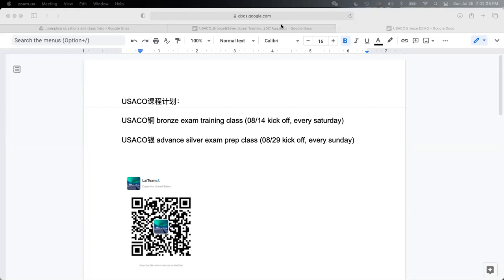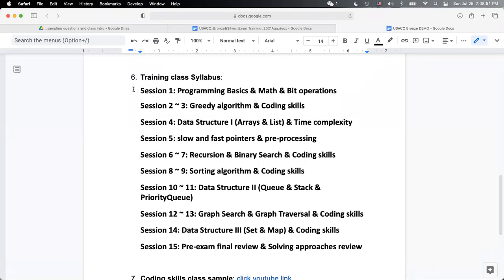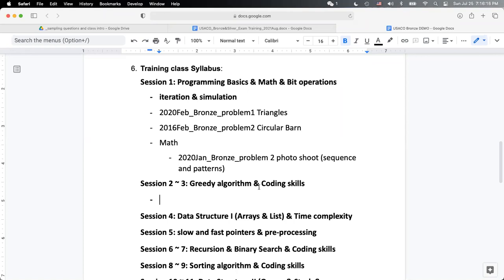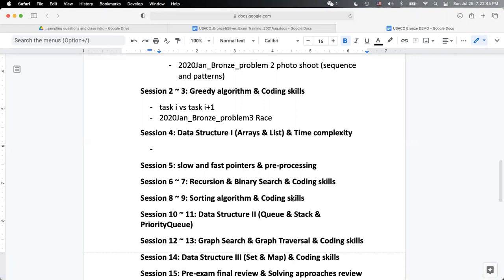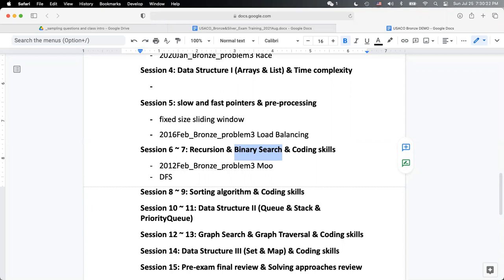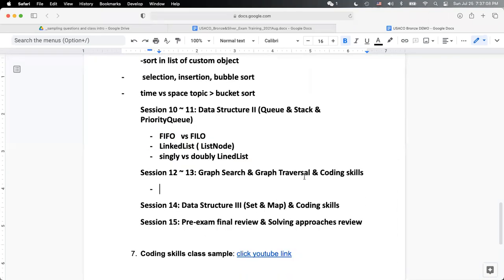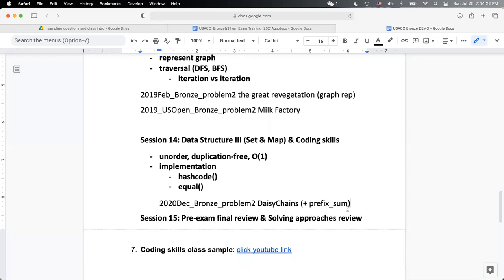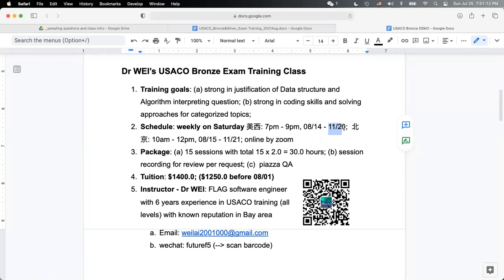USACO Bronze walk-through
One hour class demo walking through Data structure and Algorithm behind USACO Bronze, as well as how to prepare the exam.